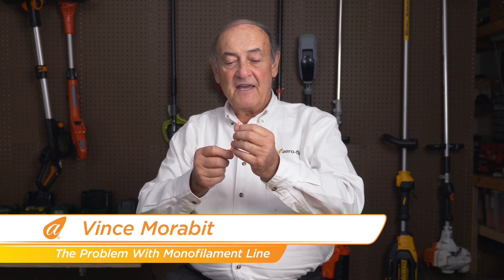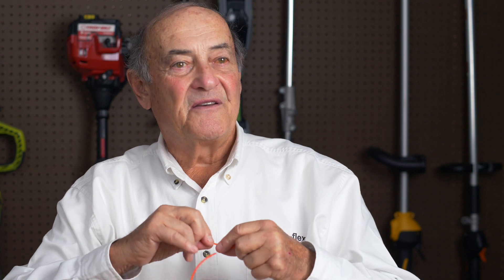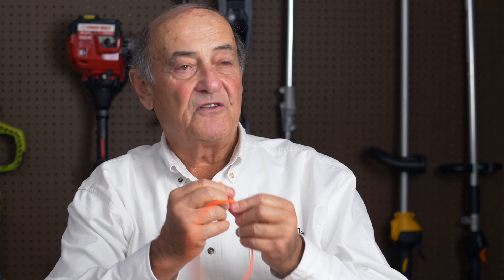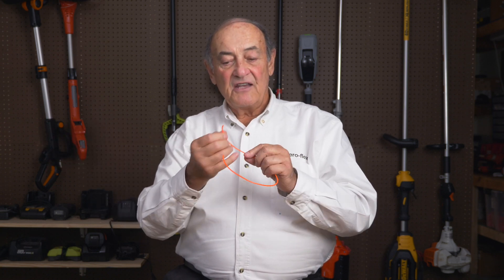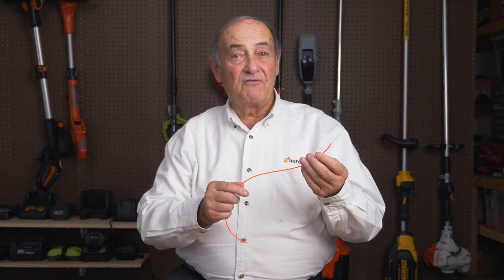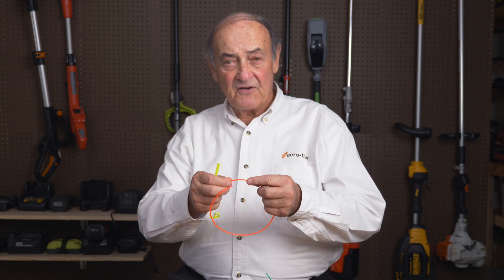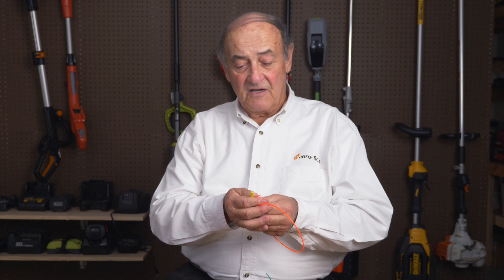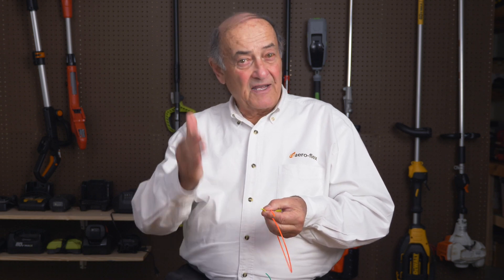the problem with monofilament line Original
Inventor discusses the issues of string trimmer string and how that led to the creation of Aero-Flex Line Blades